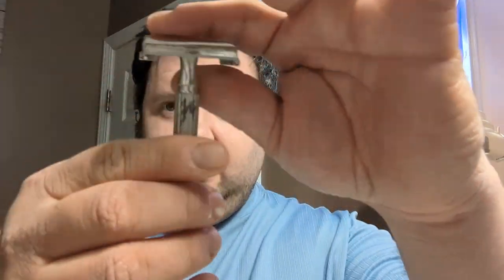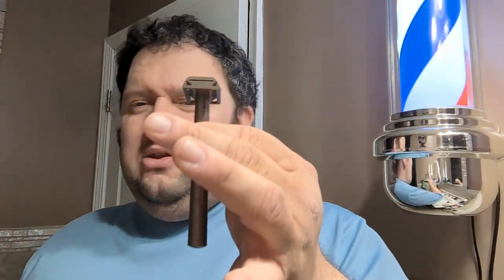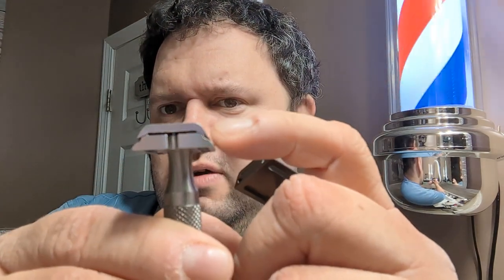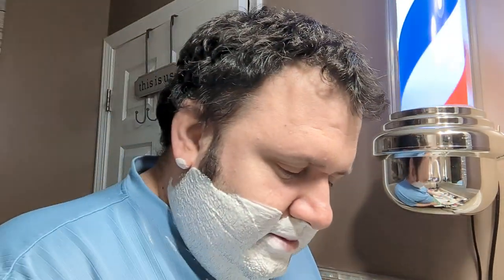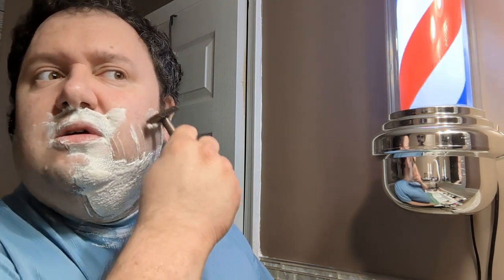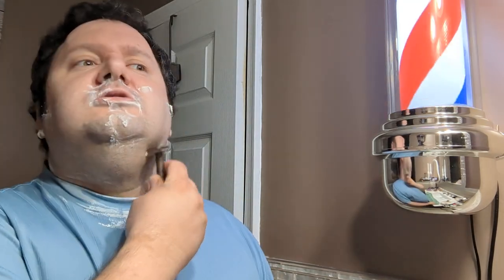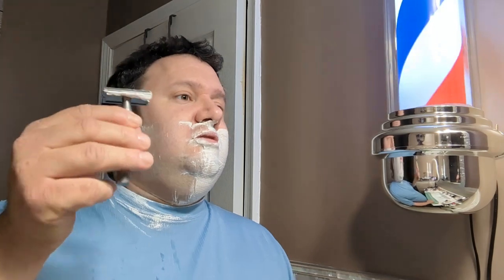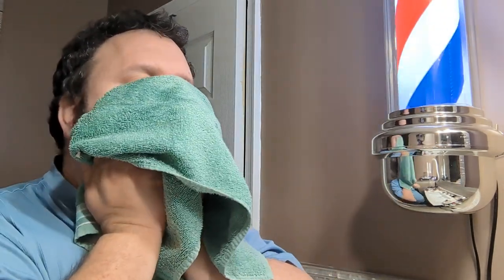Yaqi Tile Vs. Aluminum Henson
Scott pits the YAQI Tile against the Henson